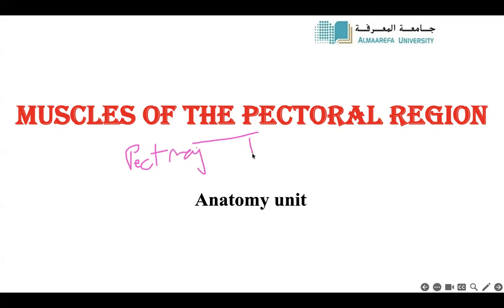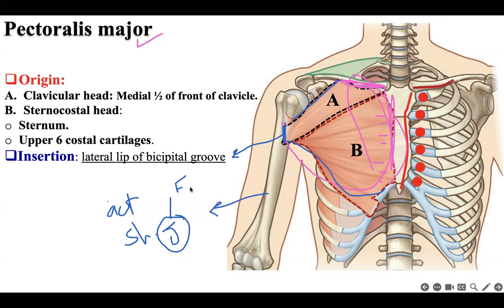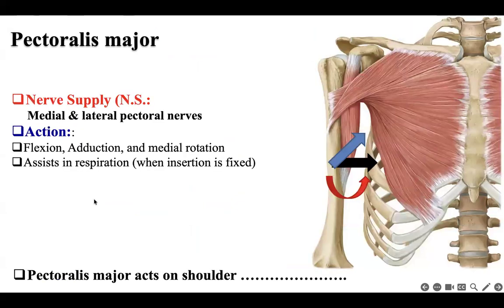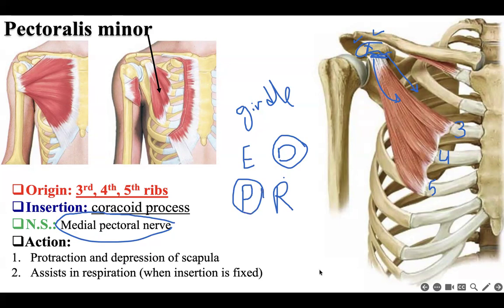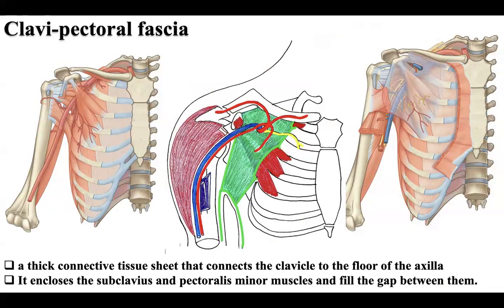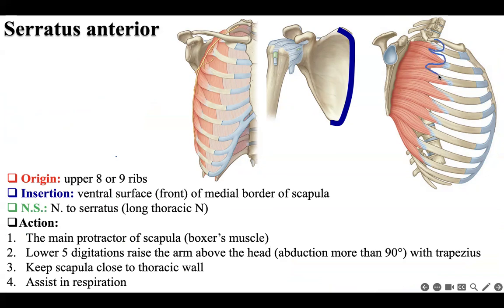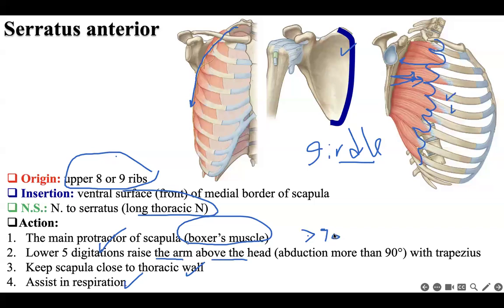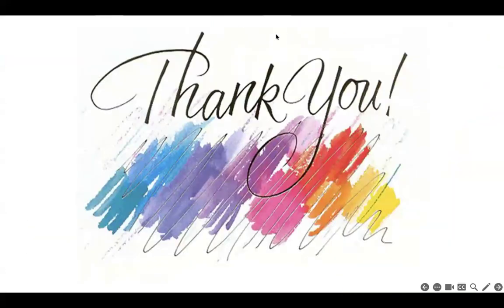Anatomy (MSk - Pectoral region muscles)